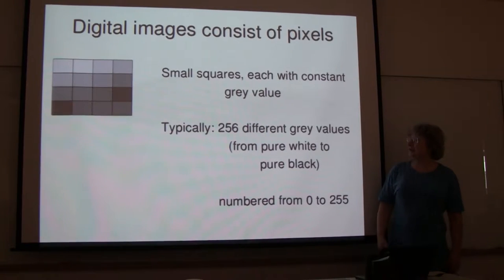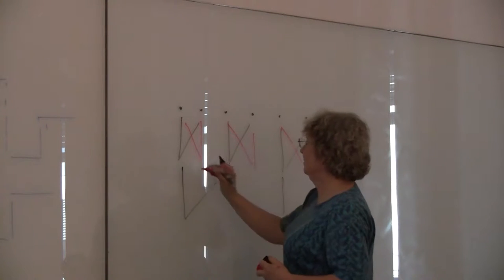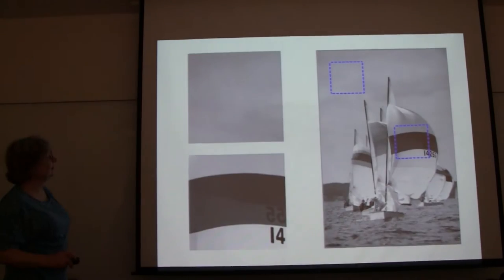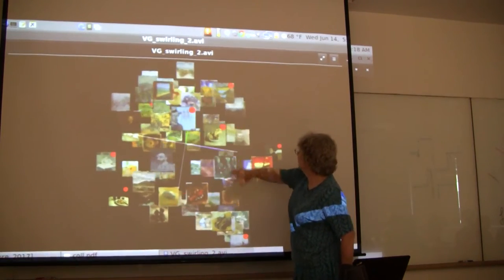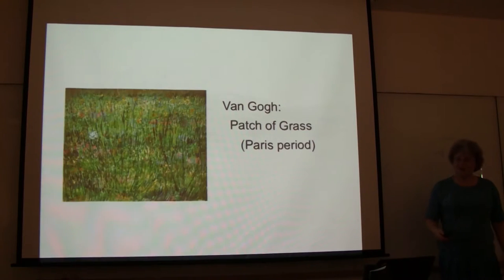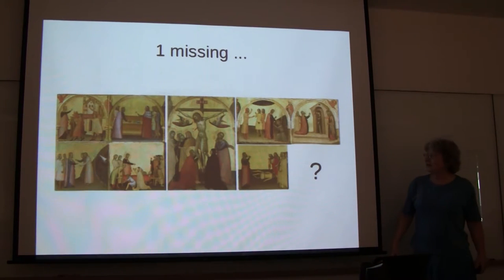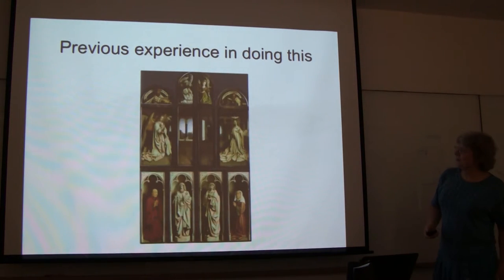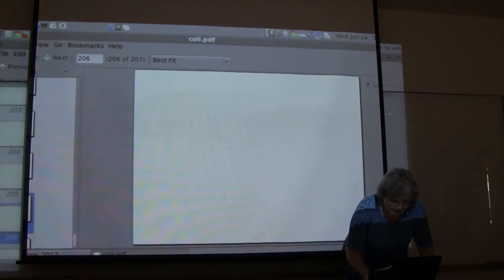Mathematicians helping art historians and art conservators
Distinguished Visitor Lecture Series/Colloquium Lecture

Ingrid Daubechies
Duke University, USA